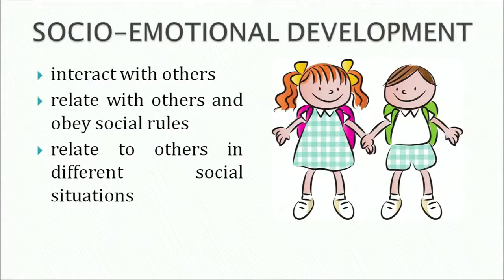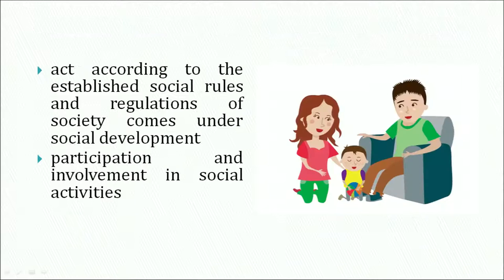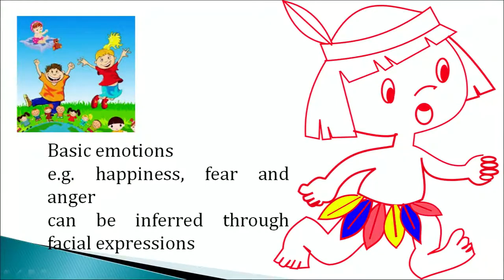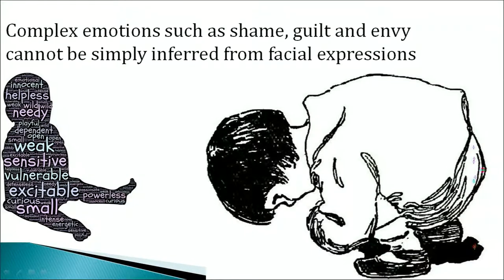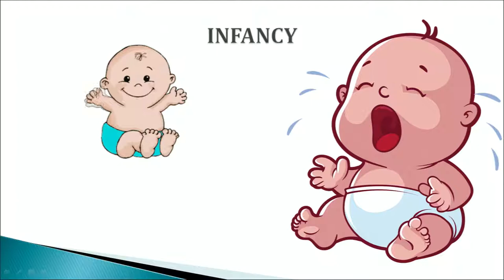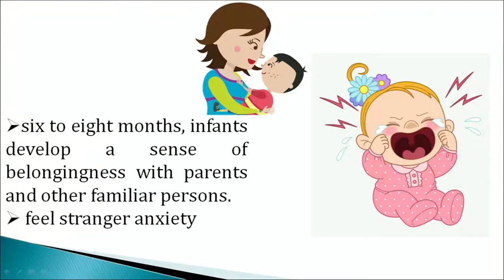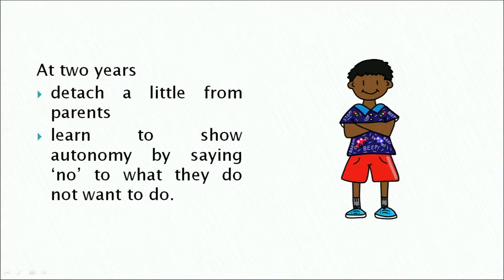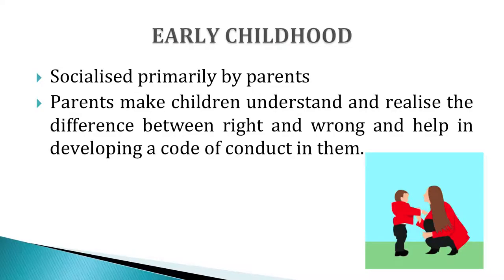7 Domains of Development Part 2 Sr. Secondary 376